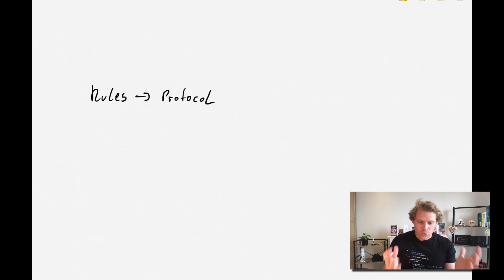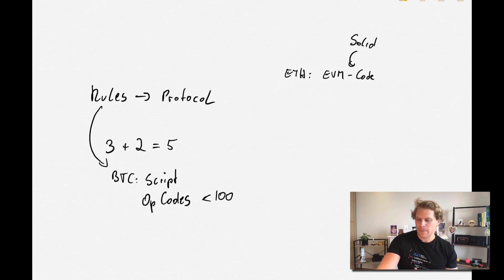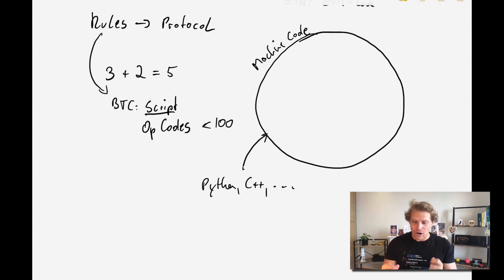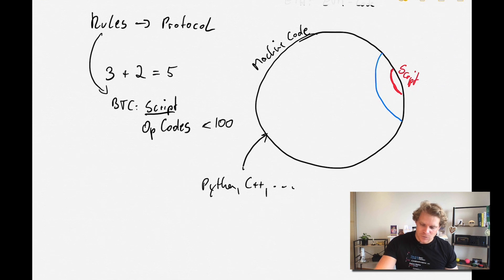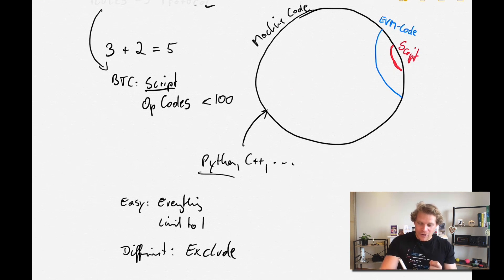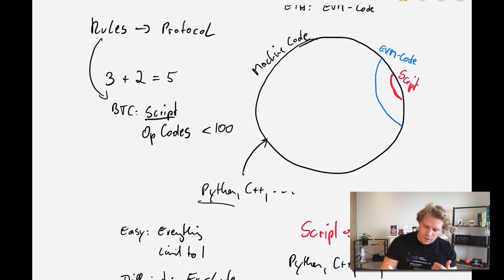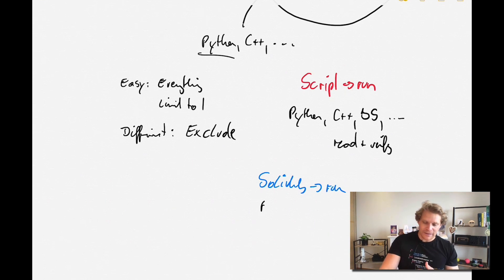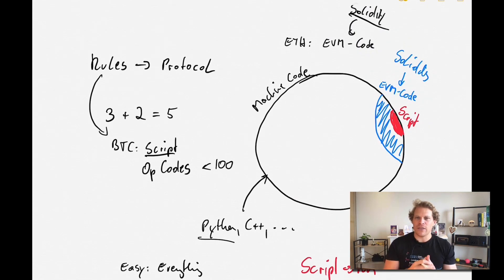Understanding Blockchain Programming Languages in 7 Minutes.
❓ What type of crypto investor are you? Take the free quiz and find out!

🤫  CRYPTO 🤫

📕 The best book to understand blockchain, cryptocurrencies and Bitcoin

📘 The best book to understand all the blockchain applications beyond Bitcoin

The links marked with an asterisk (*) are so-called commission links. The price does not change for you.This is not an investment advice. As with every investment, your capital is at risk and the return is not guaranteed. Before you decide on an investment, please read our risk statement or contact a financial advisor.